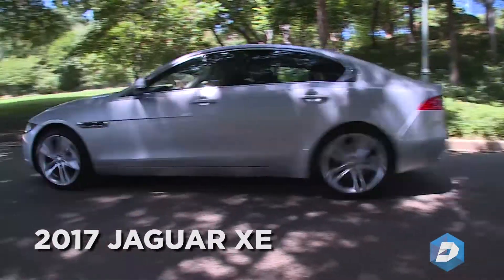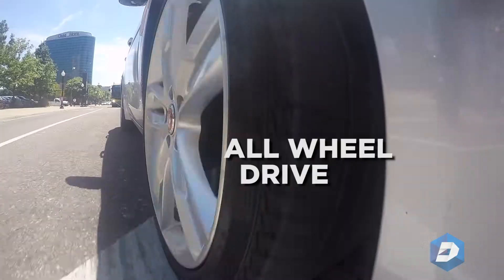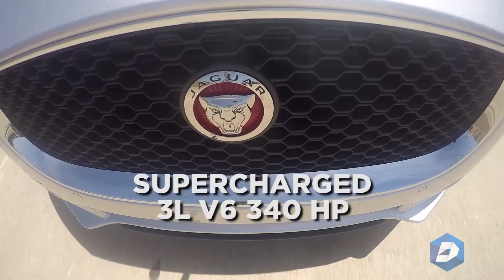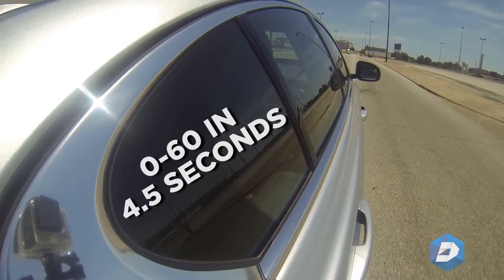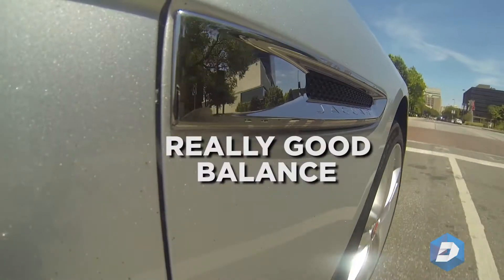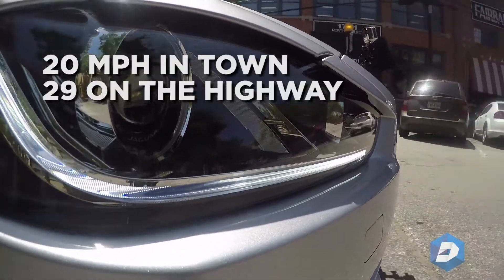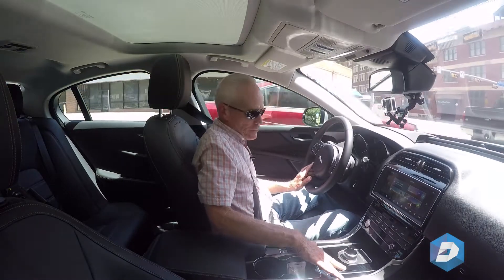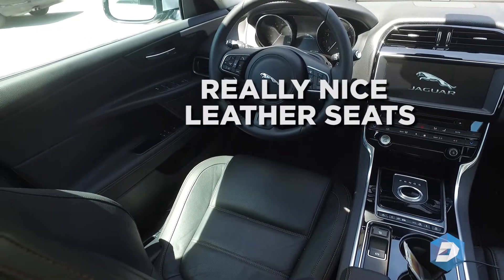Box Cars 2017 jaguar XE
The Dallas Morning News auto writer Terry Box reviews the 2017 jaguar XE.